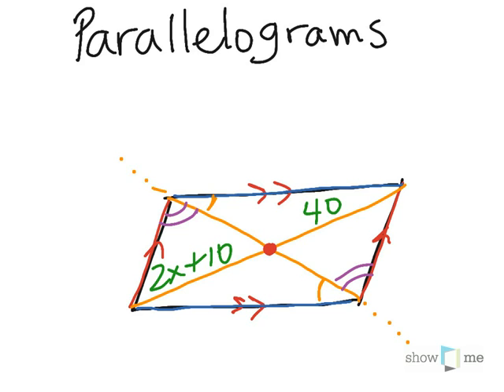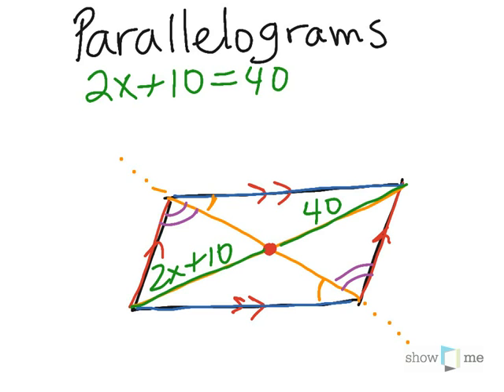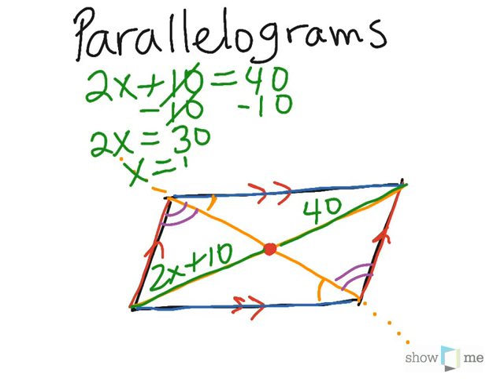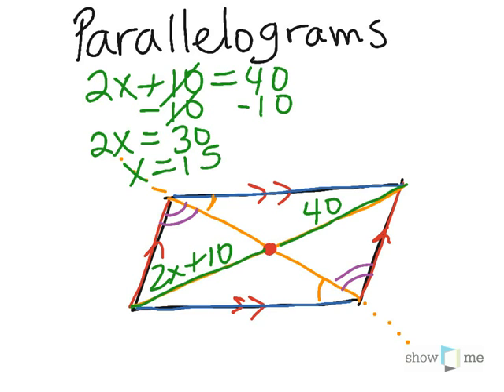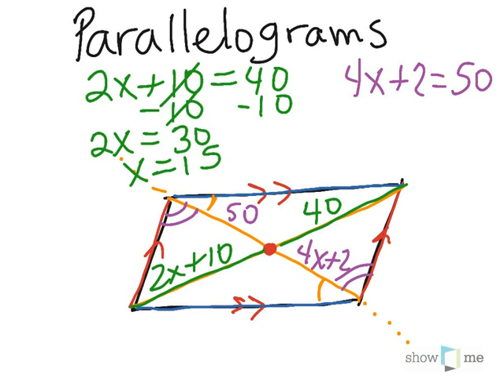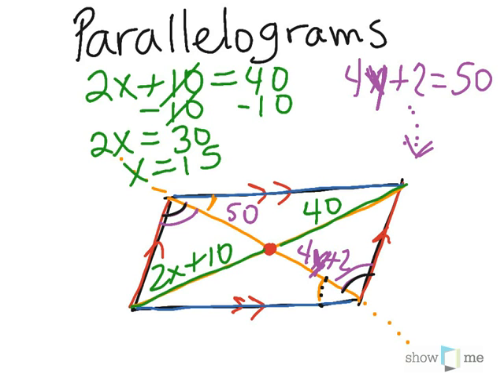Quiz C Parallelogram Basics